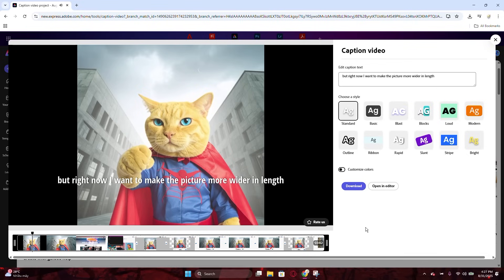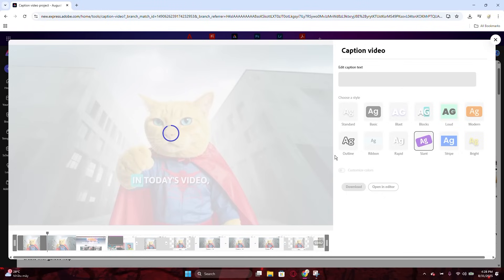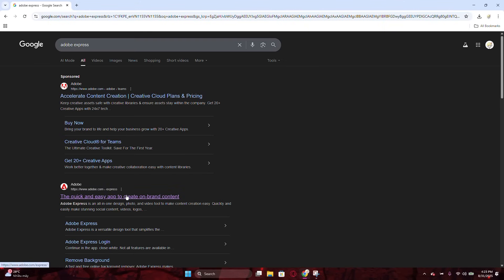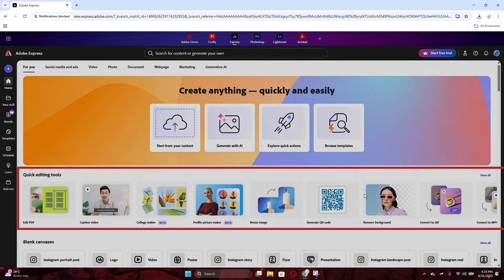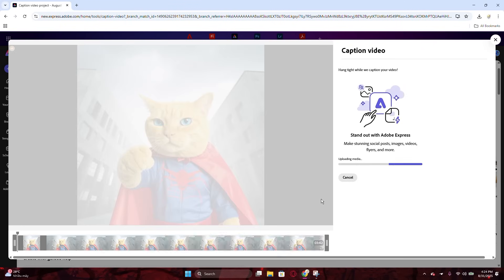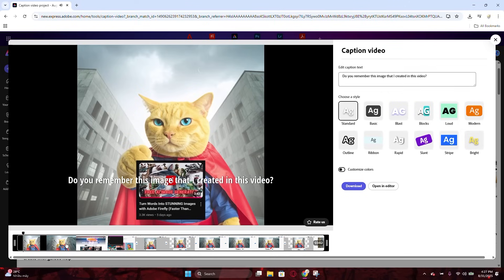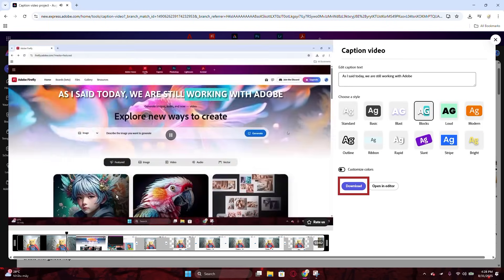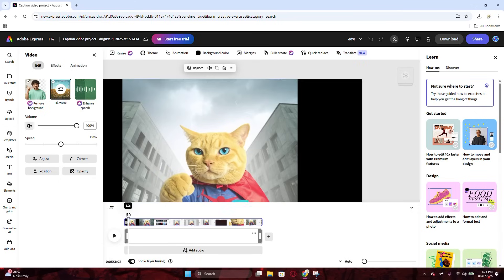Attention Content Creators: Your Free Caption Tool Is HERE!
Want to generate captions for free using Adobe Express? In this quick tutorial, I’ll show you how to use Adobe Express AI to auto-generate captions completely free, fast, and beginner-friendly!